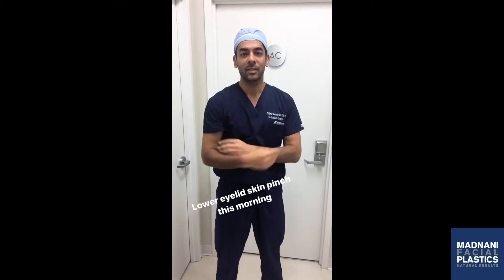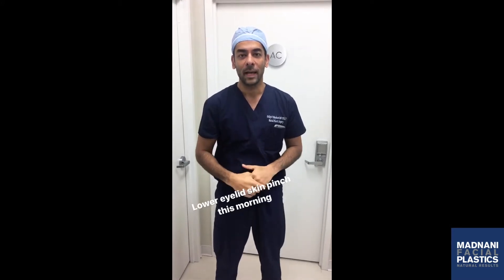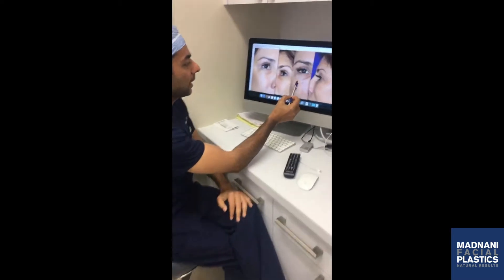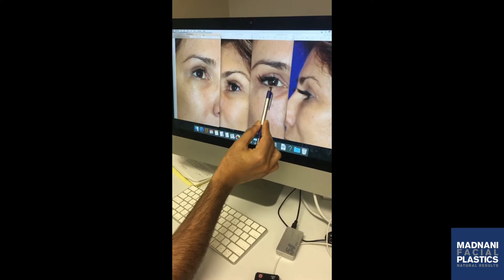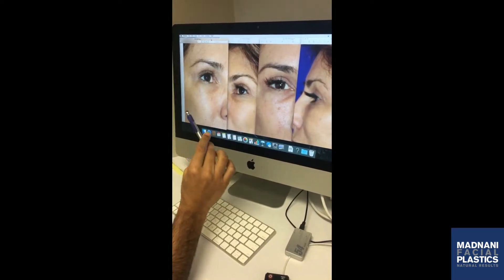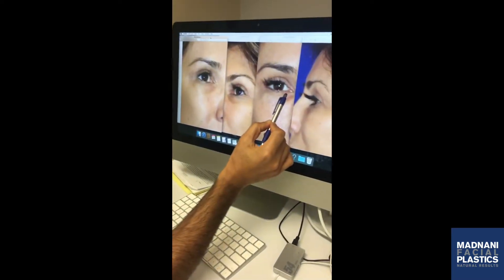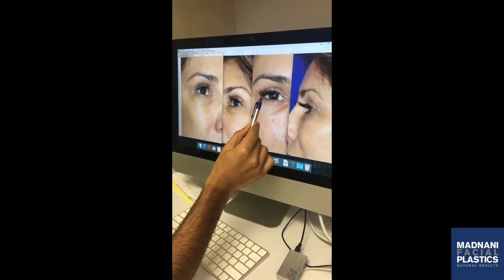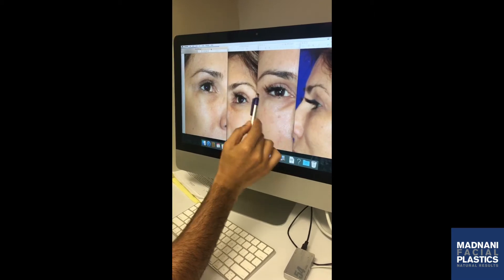Lower Eyelid Skin Pinch Surgery | Dr. Madnani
Dr. Madnani may recommend lower eyelid surgery to correct the following issues:

Excess sagging skin below the eye
Loose skin that can reveal the white part of the eye under the iris
Puffiness and baggy lower eyelids
Fine lines that appear underneath and around the outer corners of the eye
For some patients, lower eyelid surgery may be sufficient for achieving desired results. However, other patients may find that combining lower eyelid surgery with a filler (fat transfer), skin resurfacing,  upper eyelid surgery, a brow lift or a facelift may provide the best possible results.

Dr. Madnani routinely performs lower eyelid surgery using local anesthesia. There are a variety of approaches to addressing the lower eyelid depending on whether skin and fat are removed or only fat. nSome patients may also require a fat transfer or soft tissue filler injections to smooth out a thinning lower eyelid or laser resurfacing to tighten loose skin.

What are Results Like?
Post-Procedure discomfort can be satisfactorily managed with oral pain medication. Cool compresses are recommended to alleviate swelling and an ointment may be provided to keep the eye moist during the recovery process.

Most patients are able to return to work after a few days and regular exercise within 14 days after their eyelid surgery. Results of surgery become evident once swelling and bruising subside, which usually occurs within 7-10 days. Eyelid surgery typically offers long-lasting results, eliminating the need for procedures later on for some patients.

Manhattan Location
30 Central Park S

Dr. Madnani also offer's skype/facetime consultation to out of state patients!